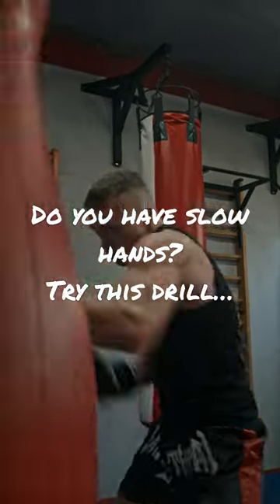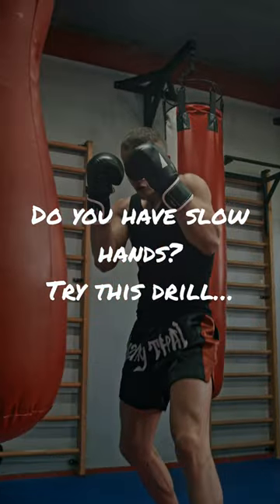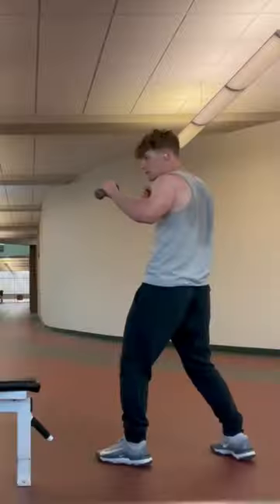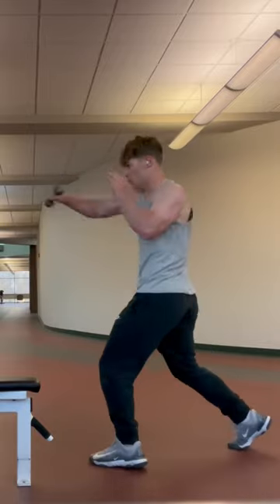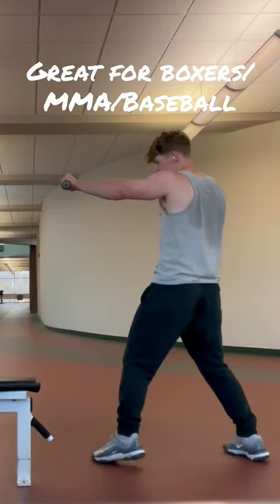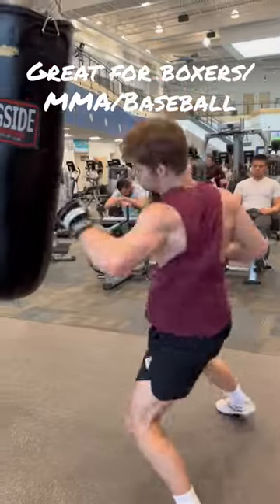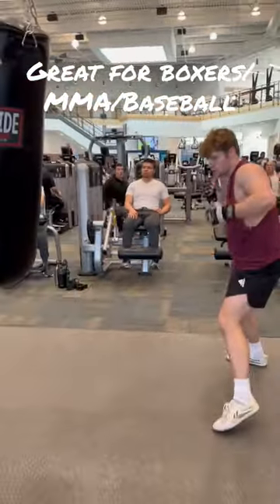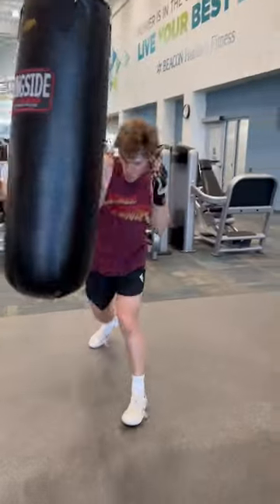How to develop QUICK HANDS for Sports! (Boxing + Baseball!)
How to get quick hands

How to field better

How to punch faster

How to get punch power

How to become a better boxer

How to have quicker punches